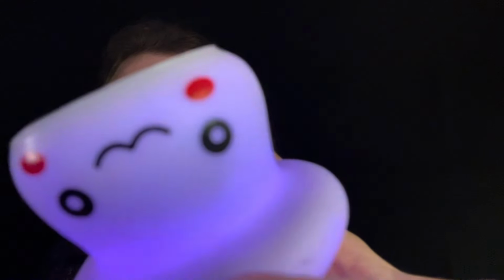ASMR Eye Examination Roleplay (Full Version)